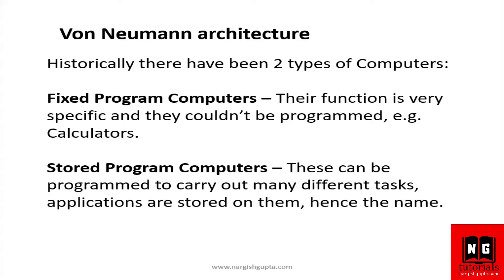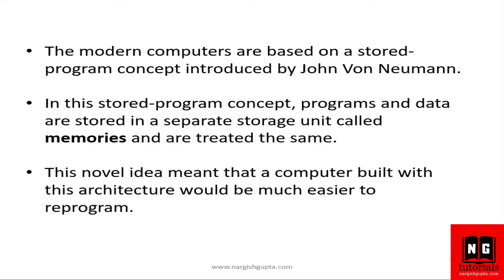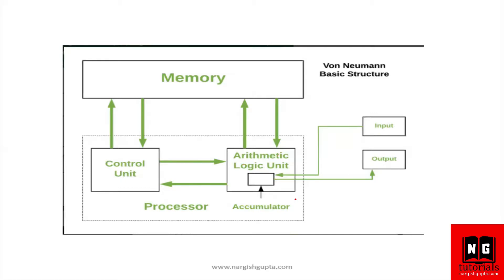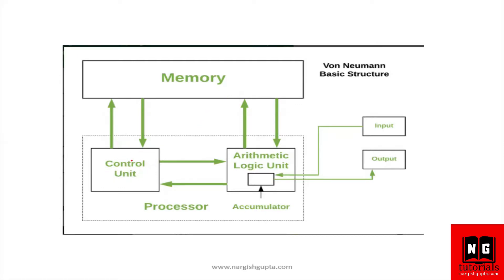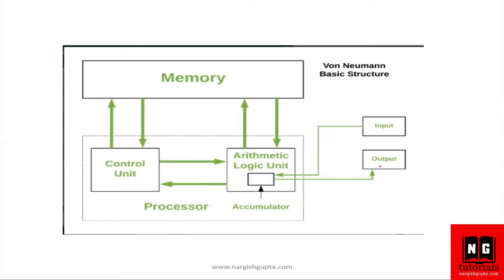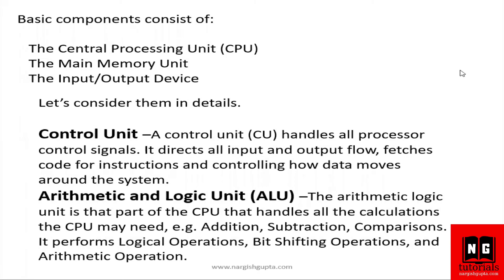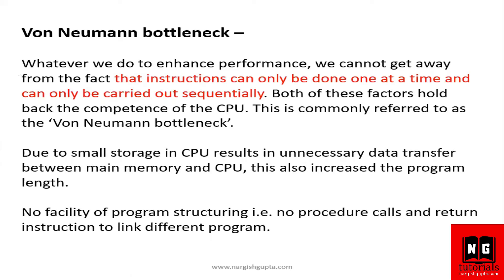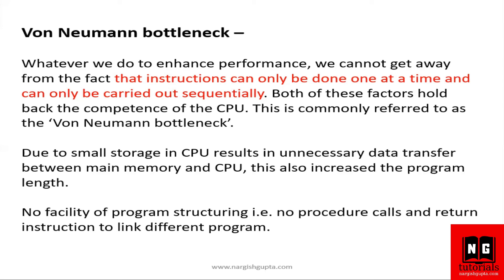Von Neumann Architecture | Computer System Architecture | COA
In this video, we have discussed von Neumann's architecture with the help of a diagram.

I have created this free-of-cost YouTube channel for computer science and information technology students. Through this channel, I have tried to explain some important topics in a simple way.